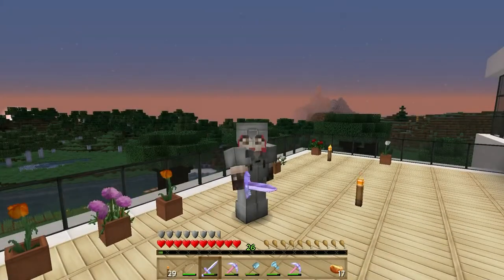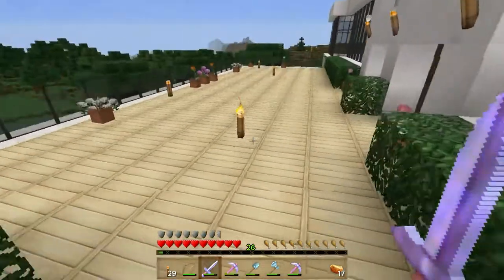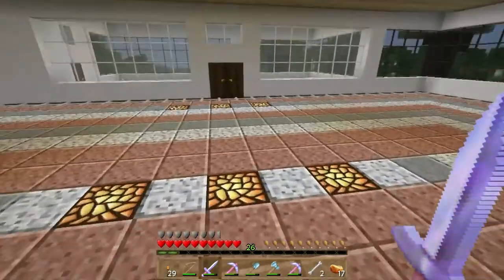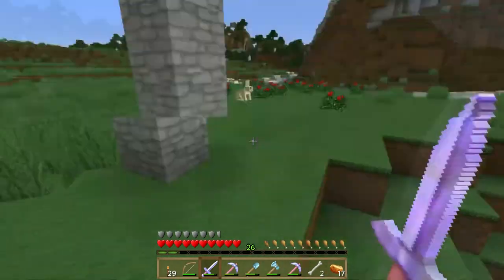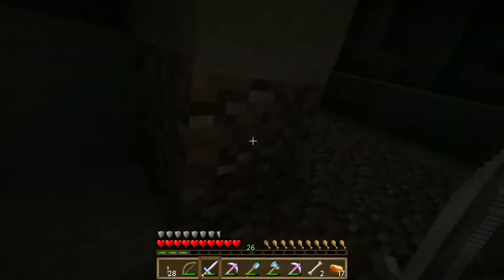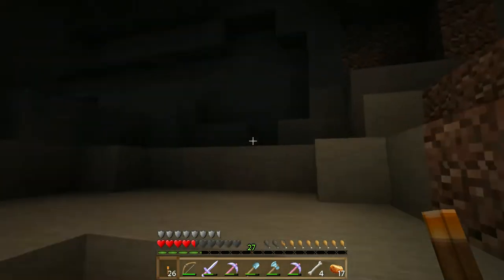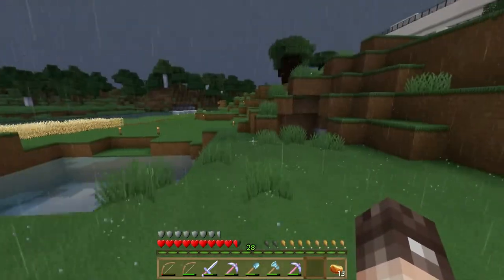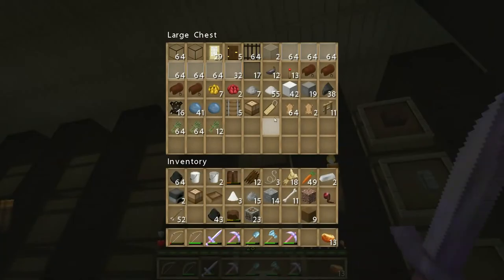Minecraft With Lady Random - Ep7 - Caving or Coven?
A New Series of Survival in Vanilla Minecraft 1.8.

Adventuring we go.